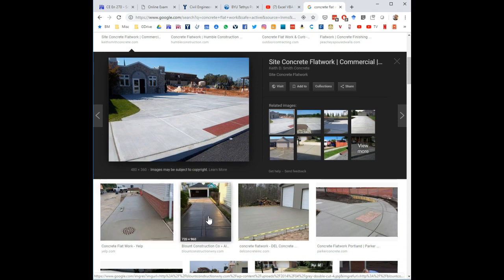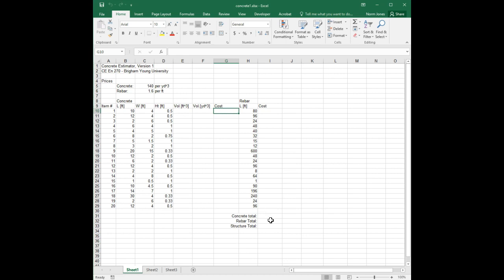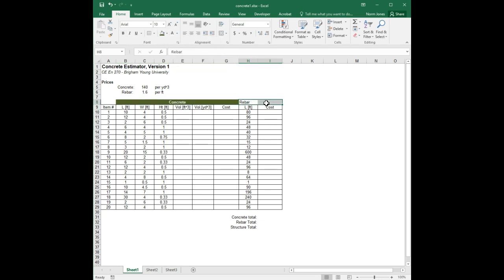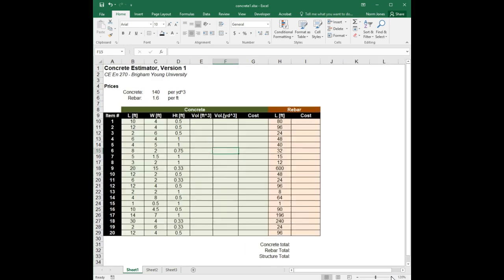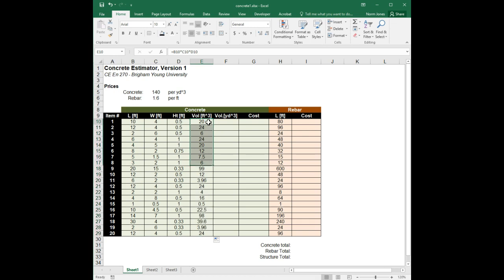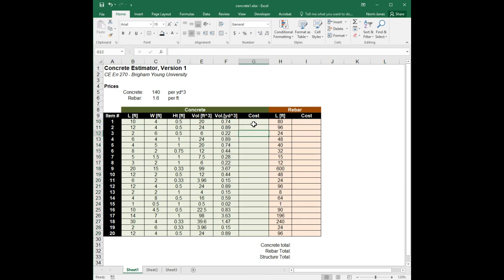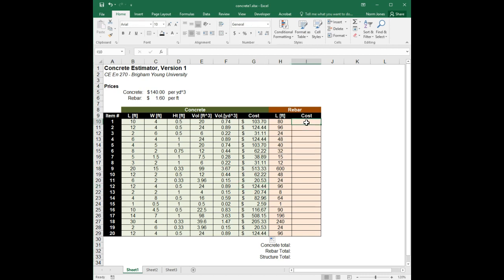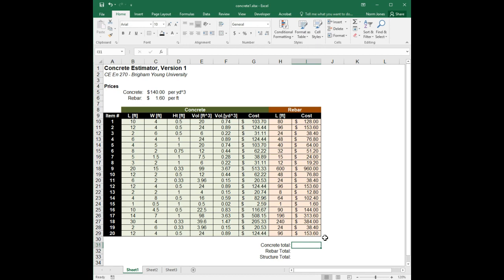Excel - Basics, Pt 2 - Concrete Estimator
Formatting cells, relative vs absolute references, using built-in Excel function.